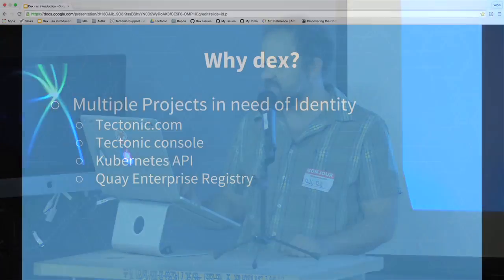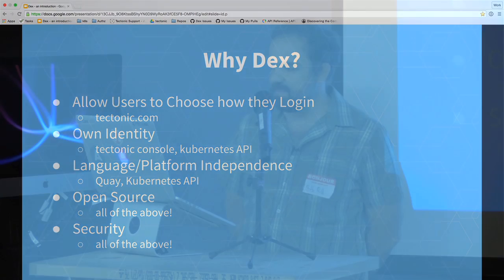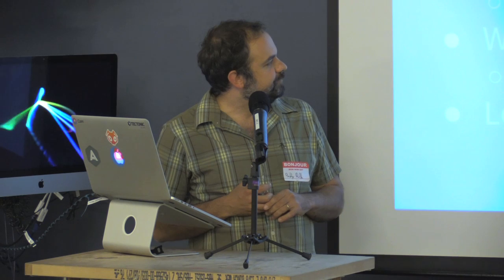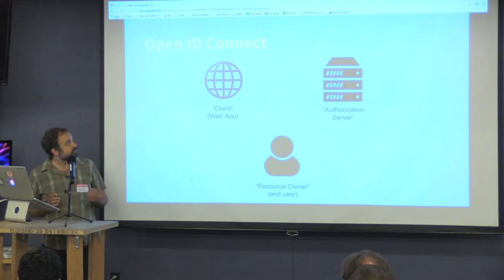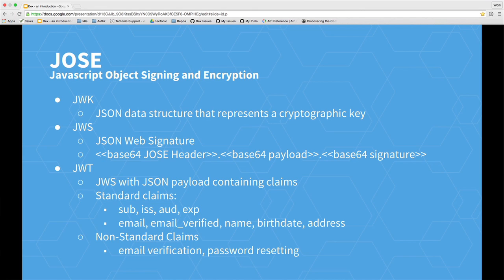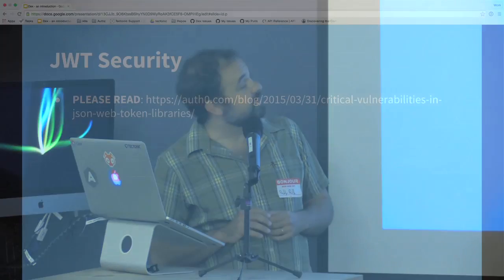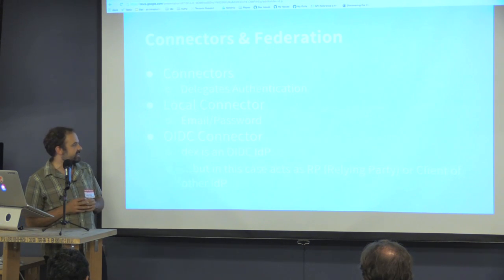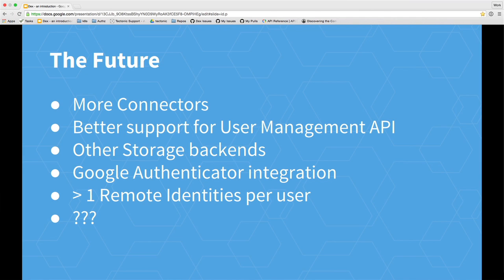Intro to dex: A standards-based identity provider and authentication solution.